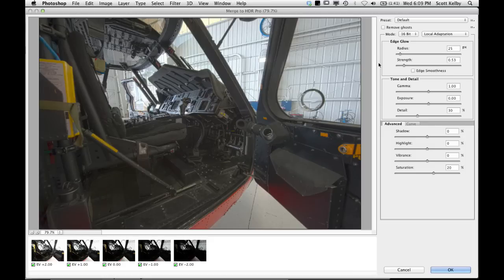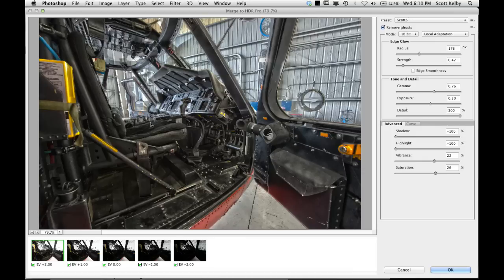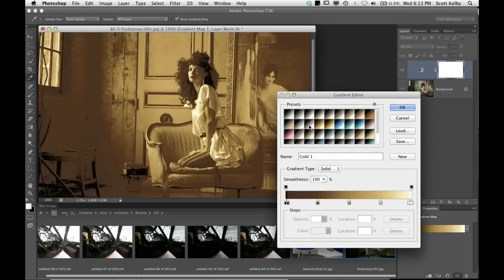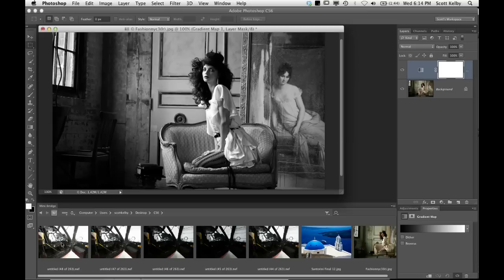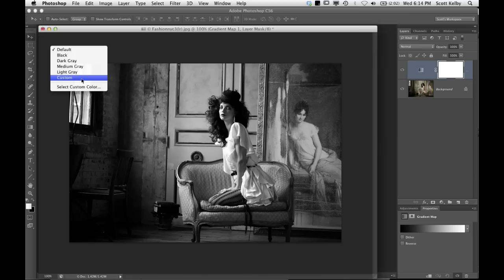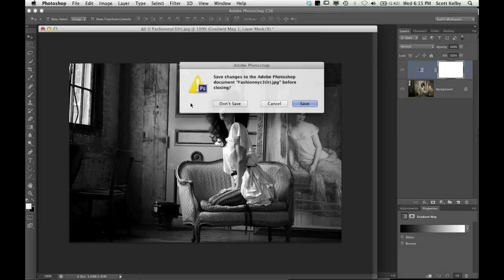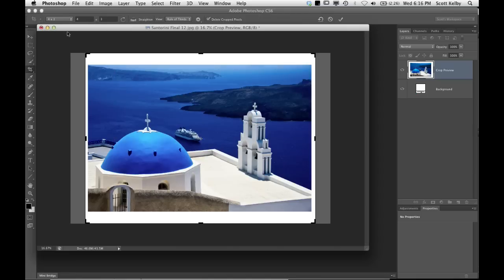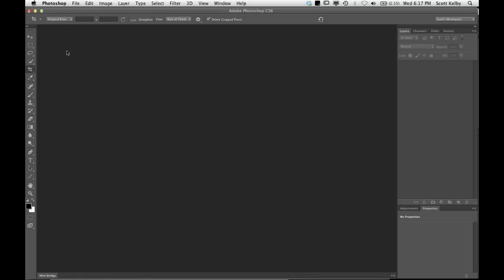Photoshop CS6 Little Secrets with Scott Kelby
Scott Kelby shares the new little things inside Photoshop CS6 that might be overlooked.